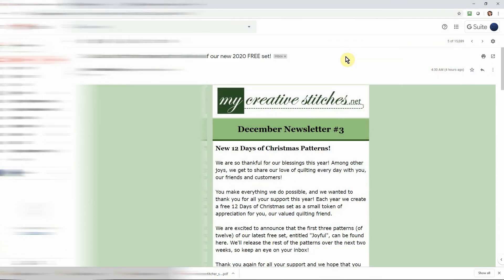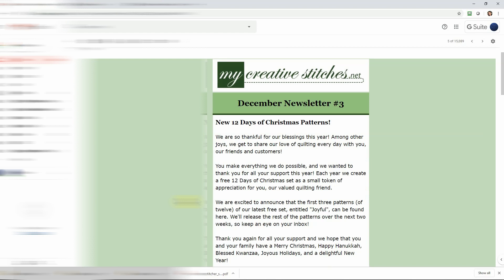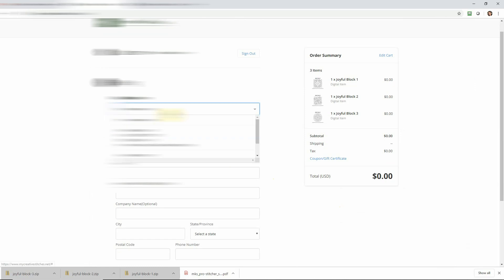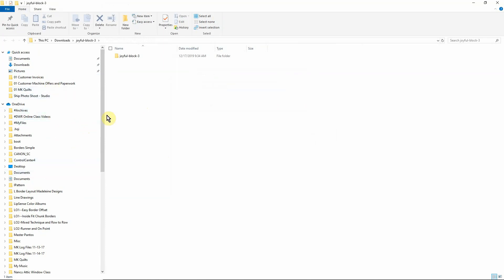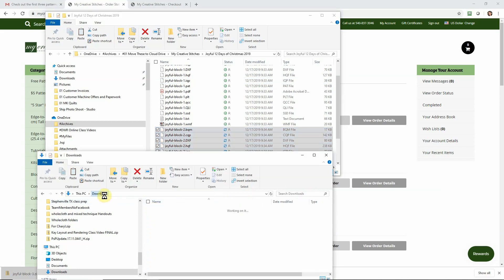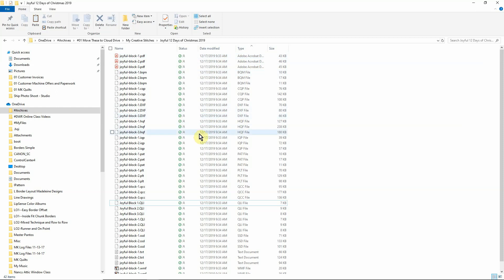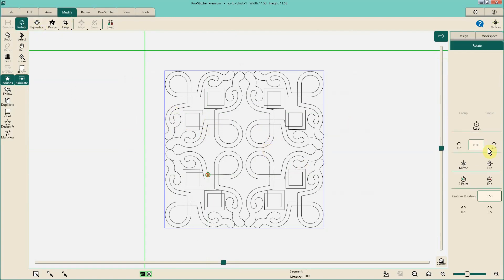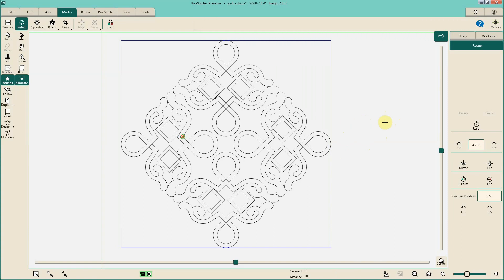Downloading files and Indexing with QPI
Learn more tips, tricks, and how to longarm quilt at MK Quilts University